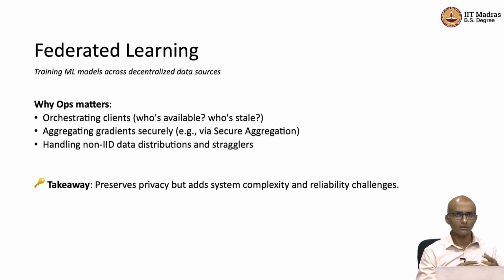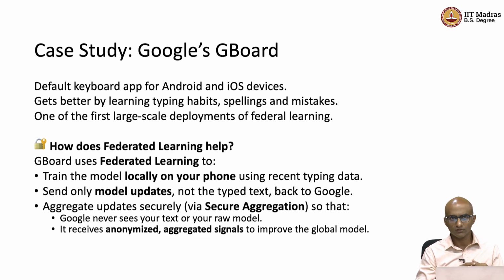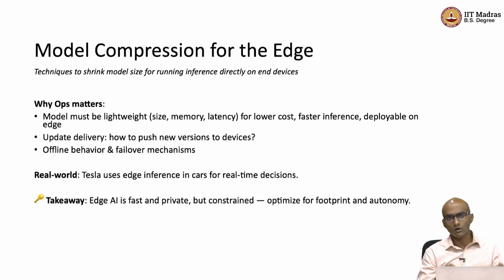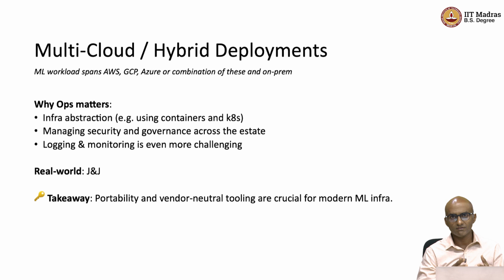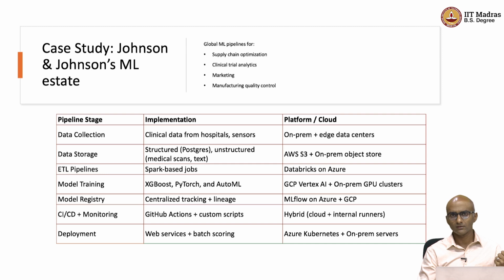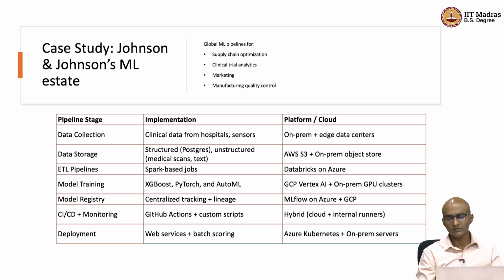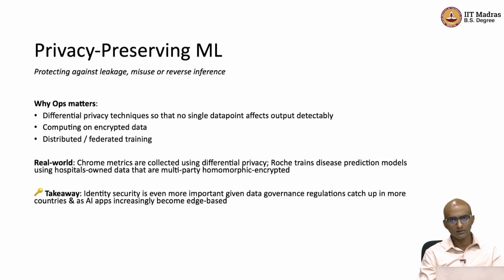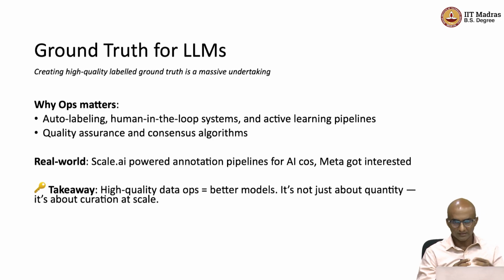Machine Learning Operations (MLOps)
Welcome to the Additional Topics in MLOps lecture of the course "Machine Learning Operations (MLOps)" by Prof. Rangarajan Vasudevan.

 Video Overview
 This session expands the scope of mlops by covering advanced, real world concepts that go beyond traditional deployment workflows. The lecture begins with an exploration of federated learning, explaining how distributed training enables model development across multiple devices and data sources. It then moves into model compression techniques that help optimize inference performance in resource constrained environments. The session also examines multi cloud and hybrid deployment strategies for resilient infrastructure planning, followed by an overview of privacy preservation methods used in sensitive ml applications. The lecture concludes by highlighting the importance of high quality ground truth creation for accurate model validation.

 Value Proposition:
 By engaging with this session, you will gain expertise in advanced mlops topics essential for deploying scalable, efficient, and ethical ml systems. You will learn how to manage complex deployments across heterogeneous cloud environments, maintain privacy in sensitive pipelines, and mitigate model drift through robust data governance. These concepts help you move beyond standard ci cd approaches to handle enterprise level challenges and build high performance production systems.

 Key Technical Takeaways:
 Understand the architecture and deployment of federated learning workflows
 Implement model compression techniques for improved latency and reduced footprint
 Apply core principles of privacy preservation in ml
 Strategize multi cloud and hybrid deployment options for resilience

 Chapters:
 0:00 Introduction to Advanced MLOps Concepts
 1:45 Deep Dive into Federated Learning Architecture
 5:30 Strategies for Model Compression and Optimization
 9:10 Multi Cloud and Hybrid Deployment Models
 14:05 Essential Techniques for Privacy Preservation
 18:50 The Role of Accurate Ground Truth Creation